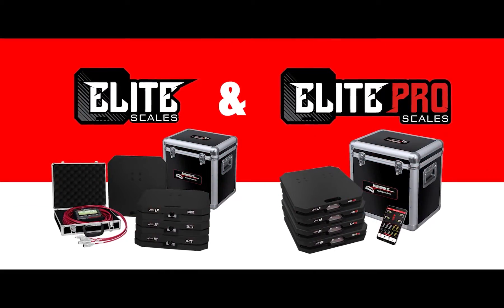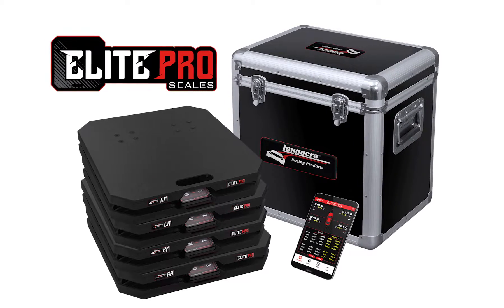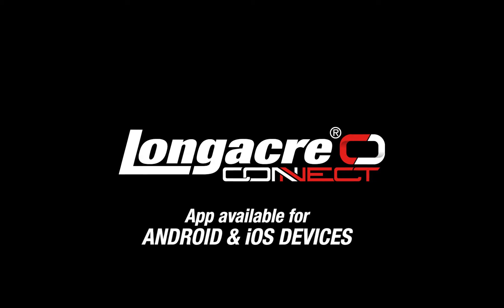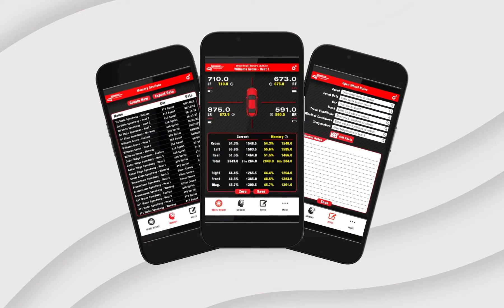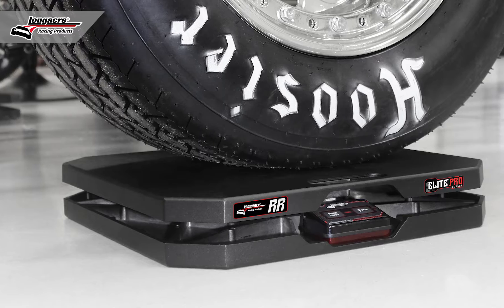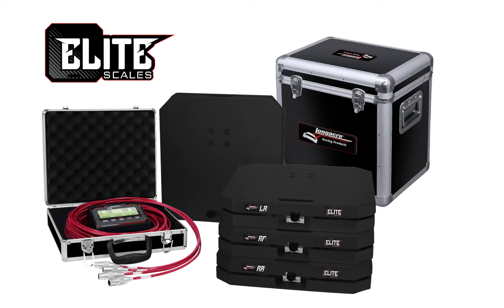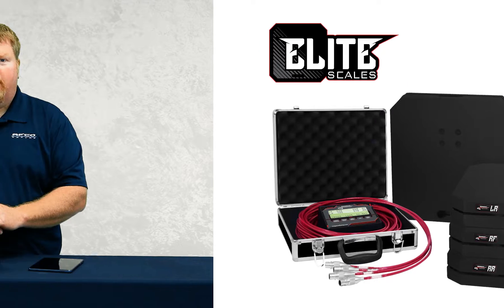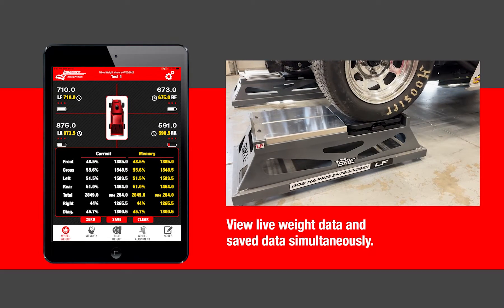Longacre Elite/Elite Pro Scales Informational Video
Introducing the innovative new Longacre Elite & Elite Pro Scale Systems, revolutionizing the measurement process with unparalleled efficiency and convenience.

What sets Elite Wired Scales apart is their seamless integration with your personal tablet or phone, made possible by our newly enhanced Longacre Connect app, available for both Android and iOS devices and featuring free app updates. Setting up your measurements is a breeze with our included cables that effortlessly connect the pads to the control box. You can then link the system to your personal device via Bluetooth, ensuring hassle-free measurements.

The feature-packed Elite Pro Wireless scale system is set to revolutionize the way you take measurements, both on the track and in your shop. We've completely redesigned each system for 2024 with the latest Bluetooth 5.0 technology to ensure a hassle-free user experience. Seamlessly connect it to the new and improved Longacre Connect app, which is compatible with both Android and iOS devices, and enjoy free app updates that will continually enhance its functionality over time.